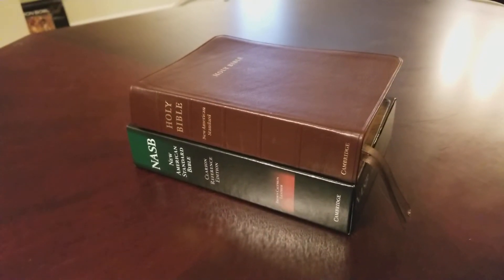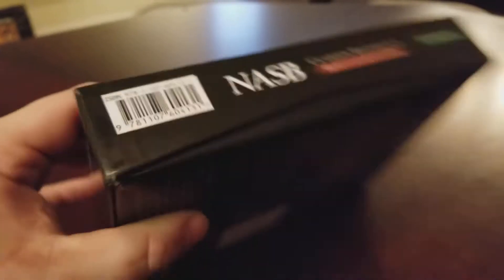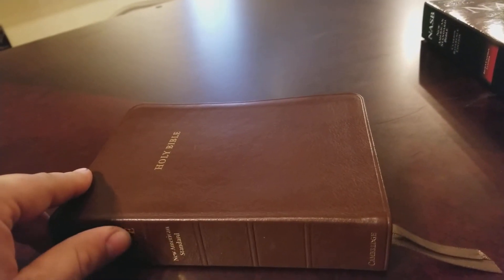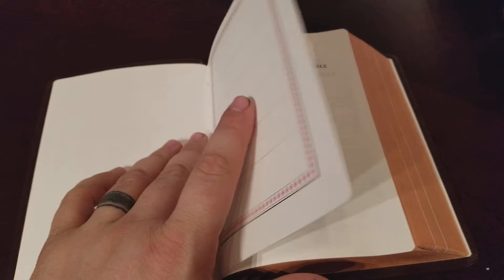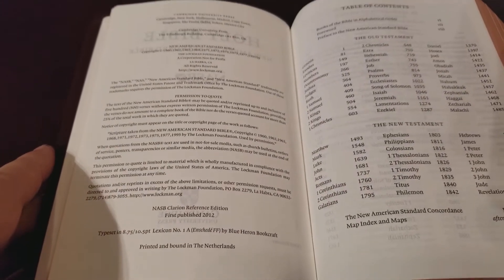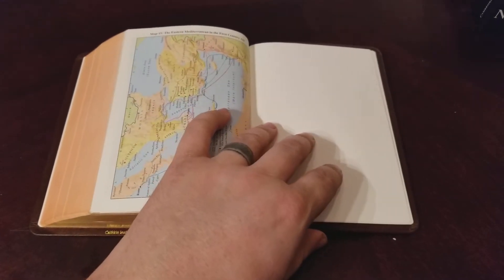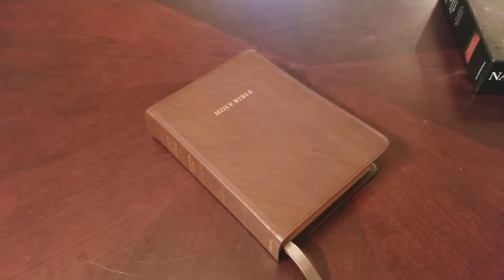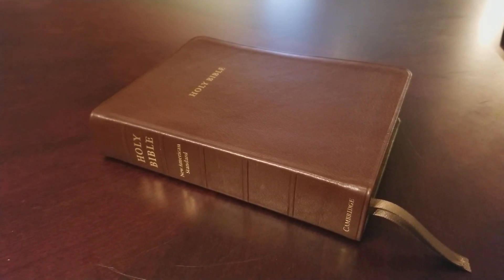Cambridge NASB Clarion Reference Bible in Brown Calfskin Review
For purchase